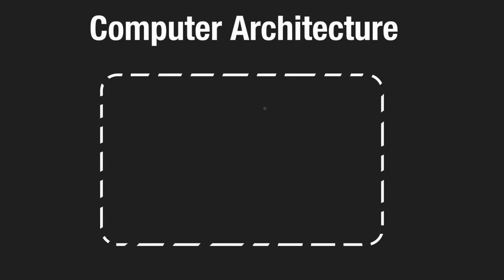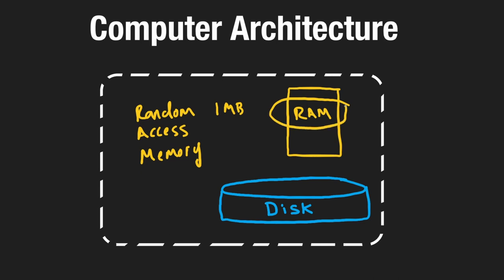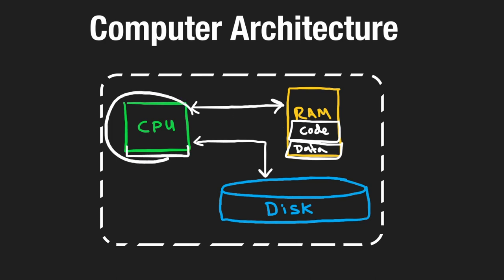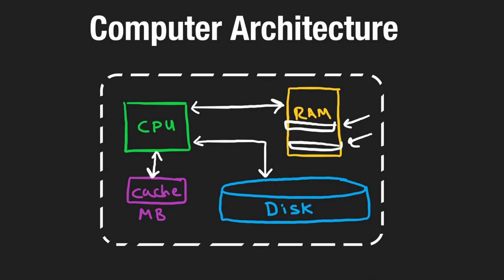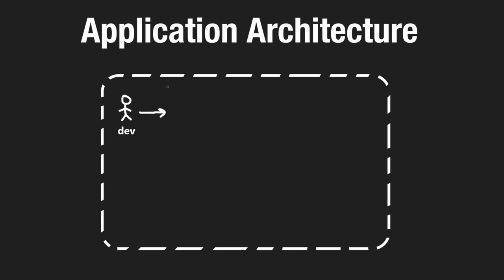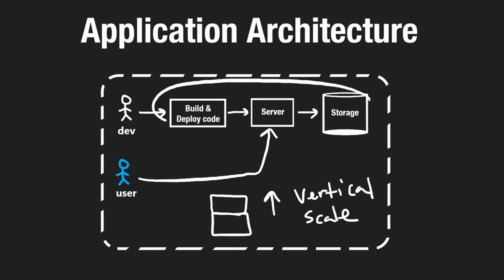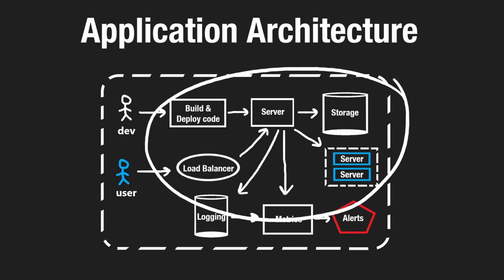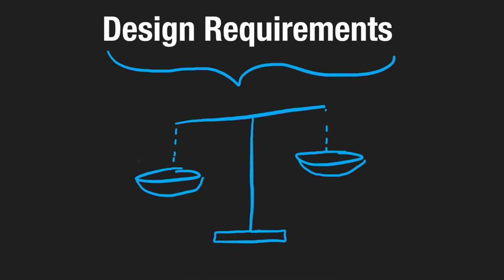System Design Tutorial for Beginners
Learn the foundations of system design interviews. Dive into system design essentials! This beginner-friendly guide explores the principles and strategies to craft scalable, efficient, and robust systems.
System Design Interview: Everything You Need to Know to Prepare
Microservice Architecture and System Design with Python & Kubernetes – Full Course